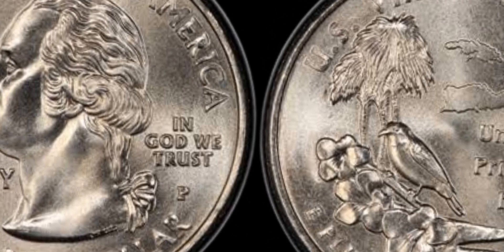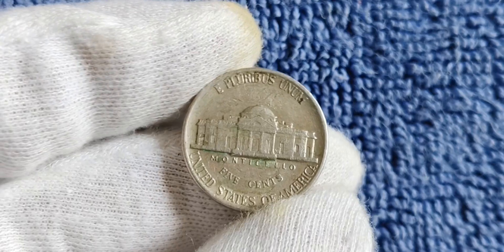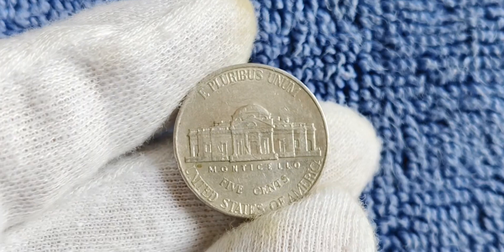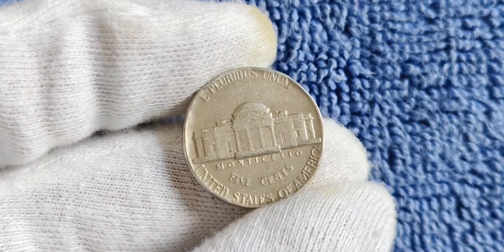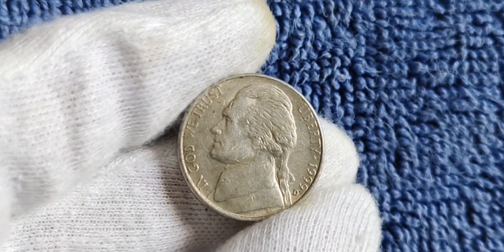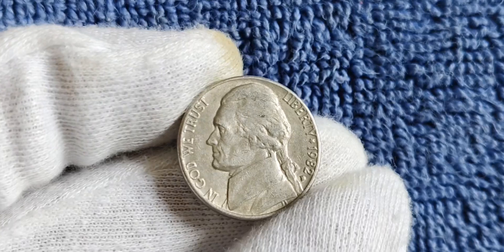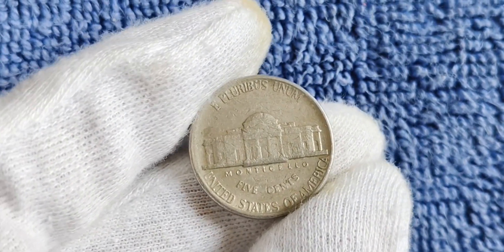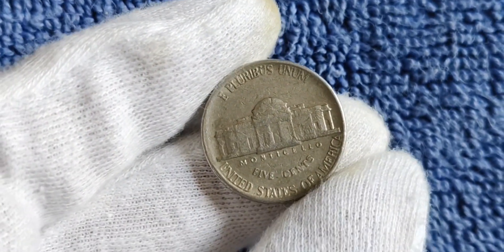SAVE YOUR 2009 QUARTER NOW - LOW MINTAGE QUARTERS TO LOOK FOR!!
Save Your 2009 Quarters Now! 🔥 Low Mintage Quarters You Need to Look For!

Discover the hidden treasure in your pocket change! In this video, we uncover the secrets behind the 2009 quarters and why they could be worth more than you think. With their low mintage and unique designs, these quarters are a must-have for any coin collector or enthusiast. Learn which 2009 quarters to look for, their current market value, and why you should save them now! Don't miss out on this opportunity to potentially add some valuable coins to your collection.